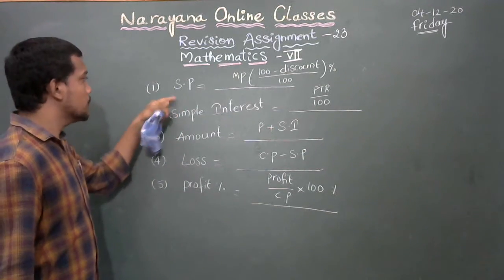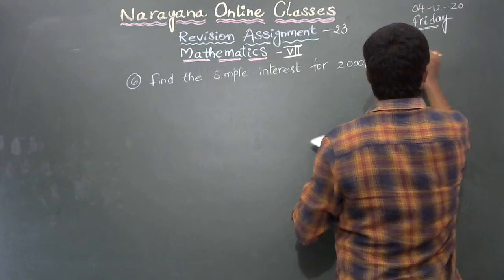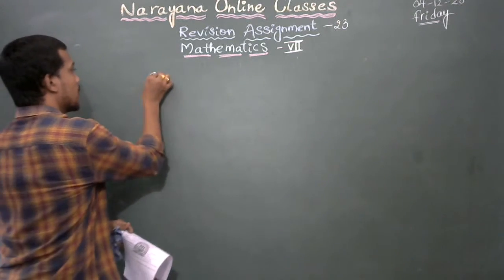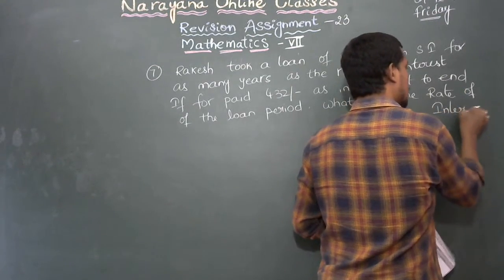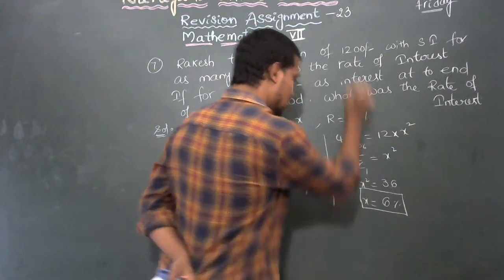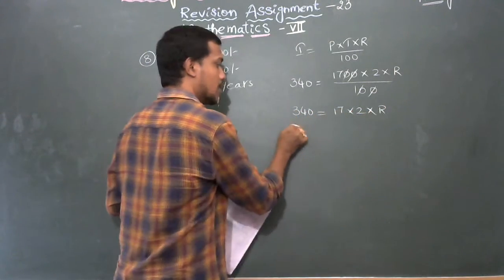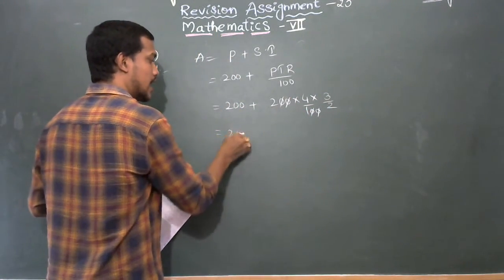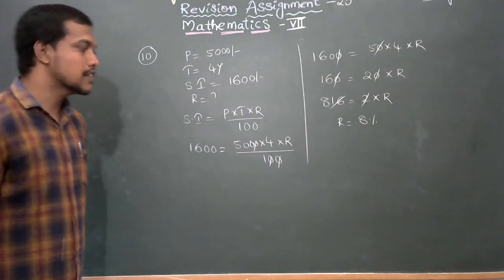7TH CLASS MATHS ASSIGNMENT 23